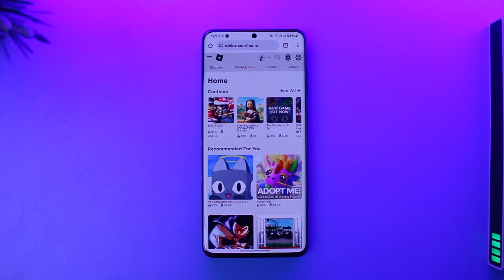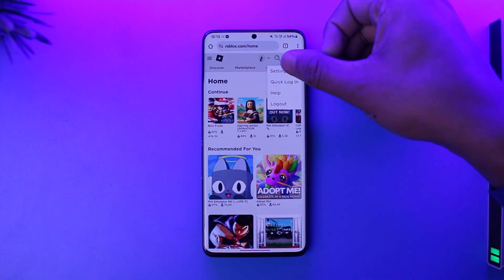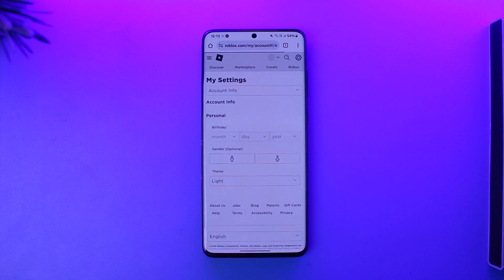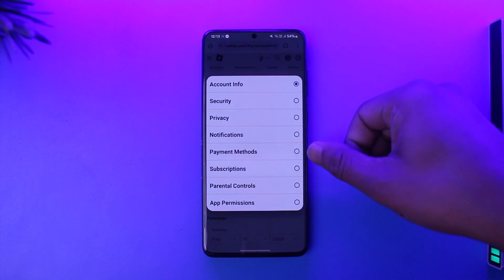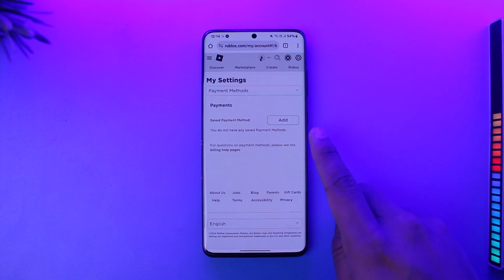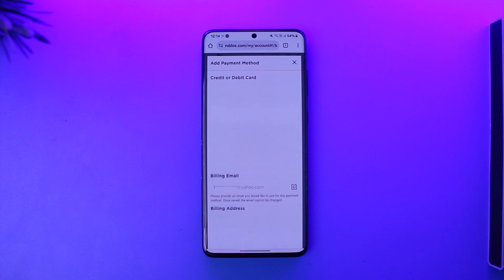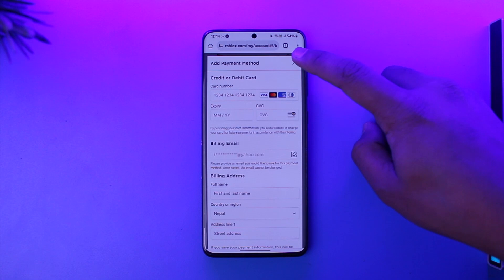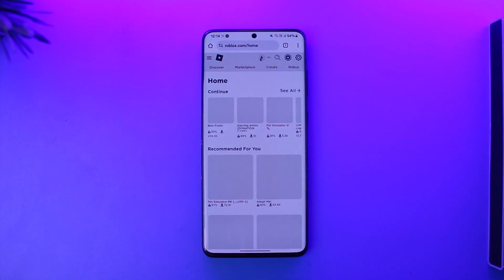How To Add Payment Method On Roblox !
In this tutorial video, I am simply going to show you how you can add a payment method on Roblox.

~Chapters:
0:00 Introduction
0:11 Add Payment Method On Roblox
0:52 Conclusion